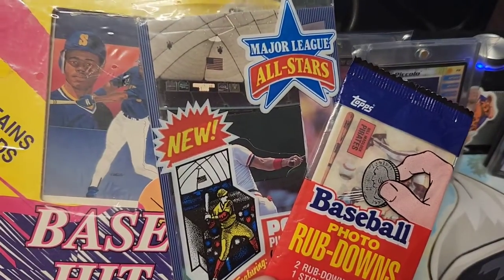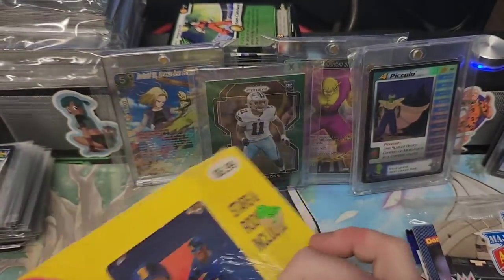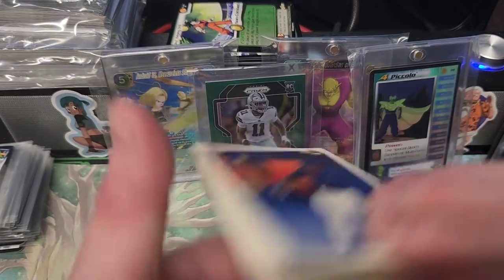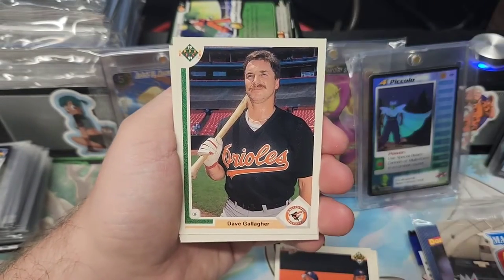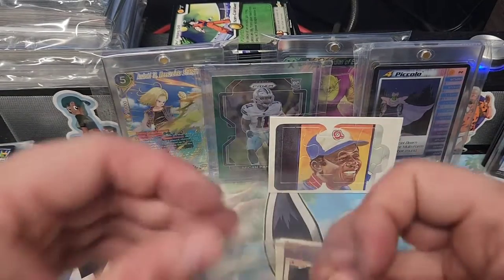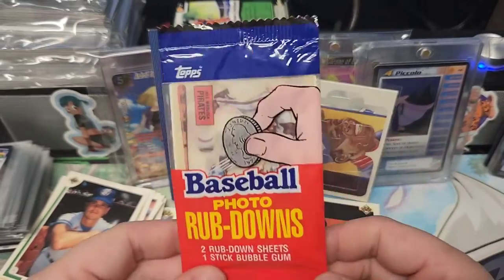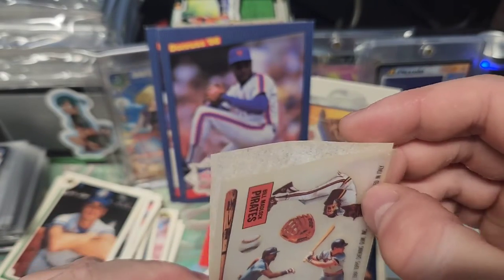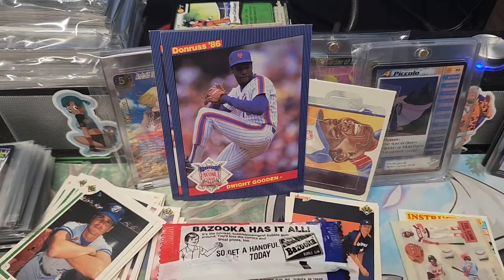1984 Topps Baseball Photo RUB-DOWNS Wax Pack Breaks!